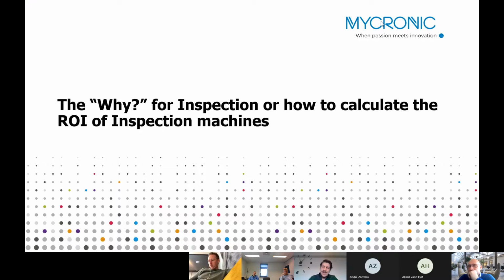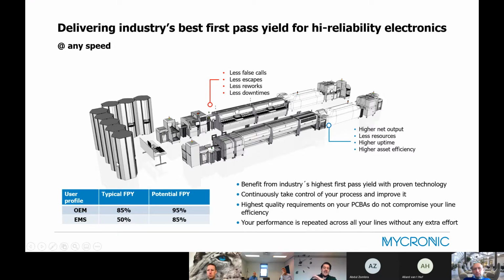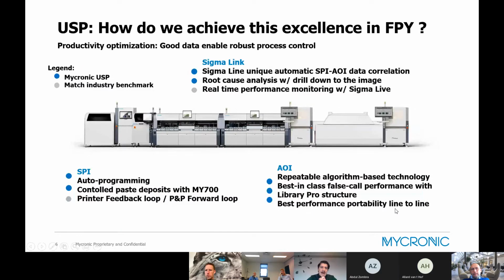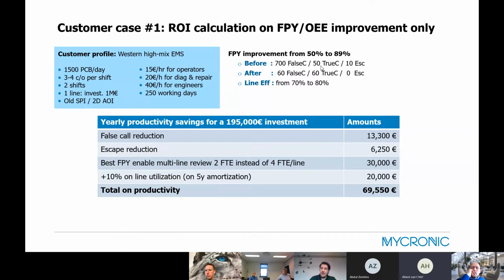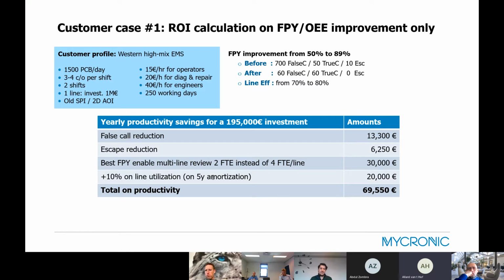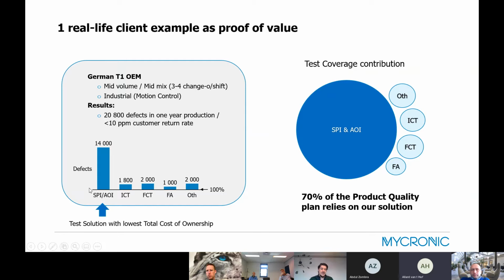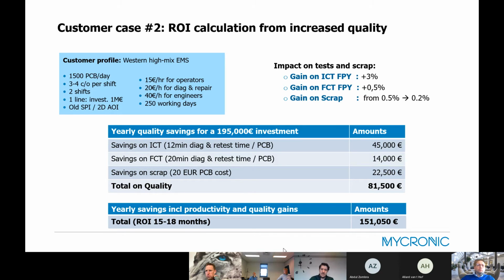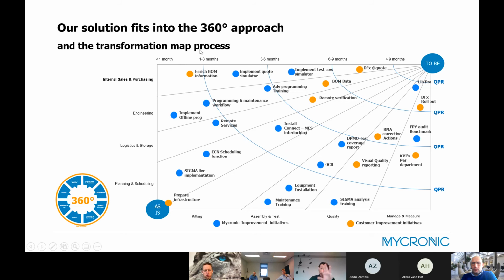Webinar ROI op AOI, wat betekent dit voor jou?